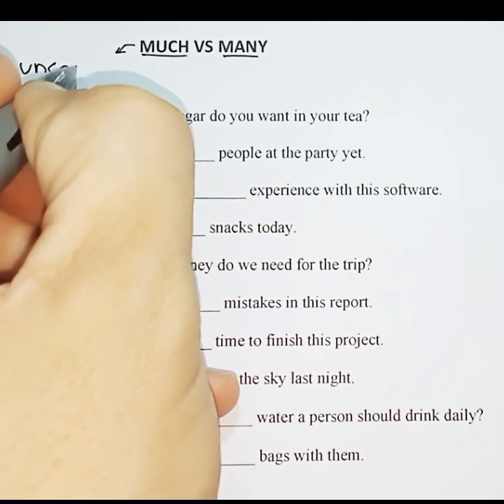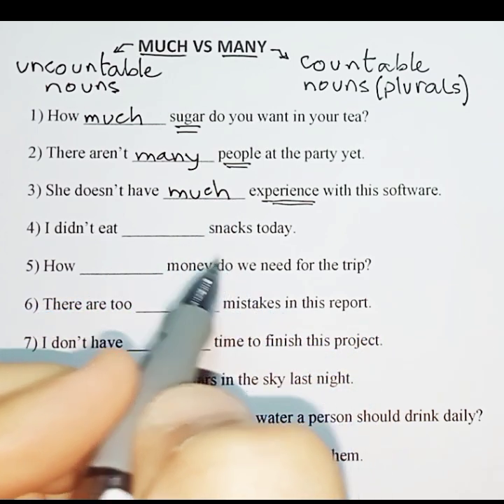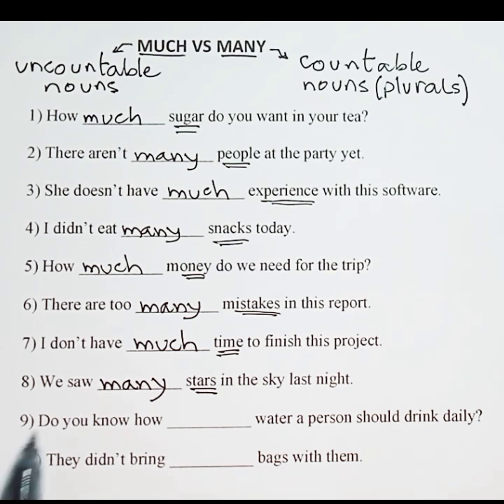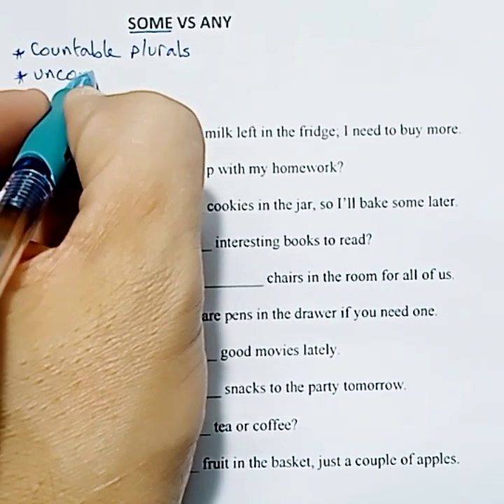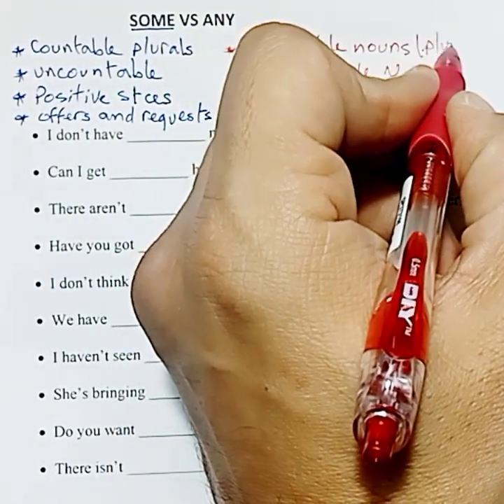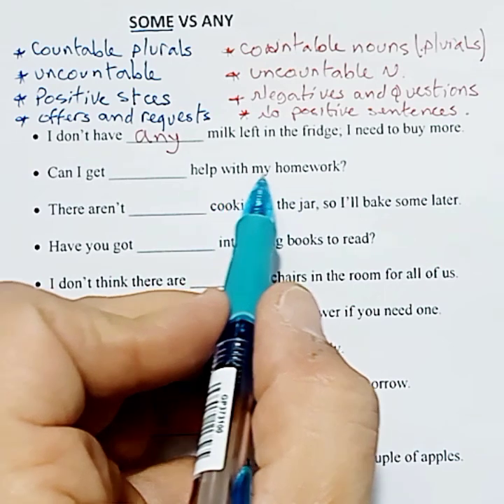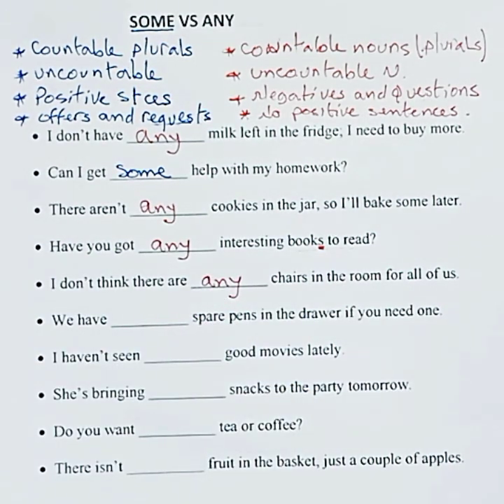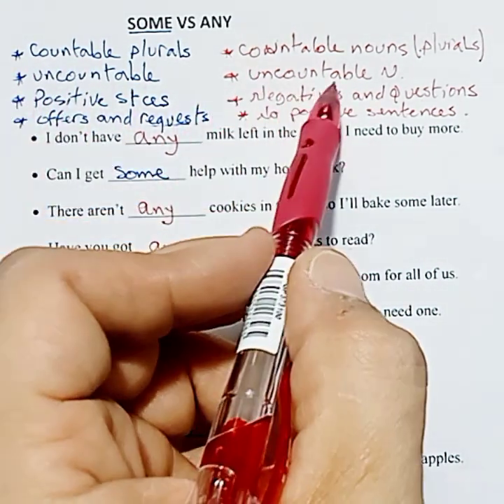Much, Many, Some & Any Quiz | English Grammar Practice with Explanation!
Are you ready to test your English grammar skills? In this Much, Many, Some & Any Quiz, you’ll practice one of the most common grammar points English learners struggle with.

👉 In this lesson, we cover:

How to use much correctly in English sentences.

When to use many with countable nouns.

The difference between some and any in questions and answers.

A fun English grammar quiz to check your understanding.

This Much, Many, Some & Any quiz is perfect for beginners and intermediate learners who want to improve their grammar and speak English with confidence. Try to answer all the questions and see how many you get right!